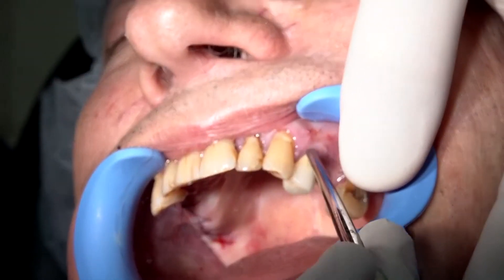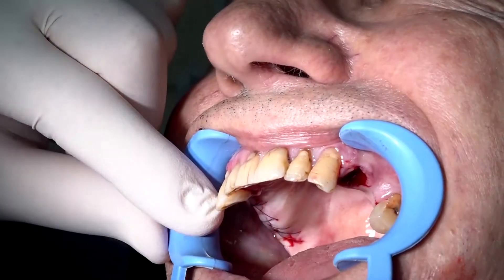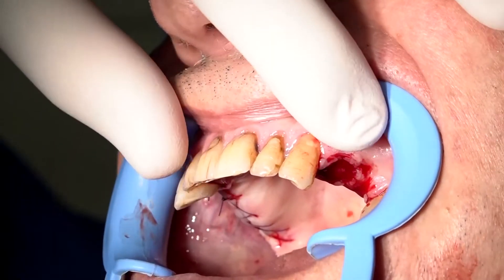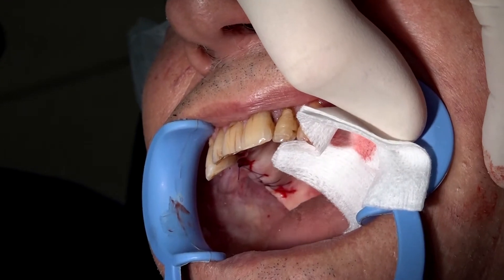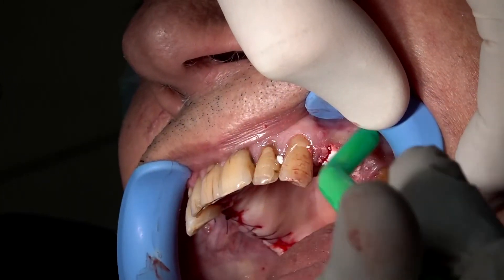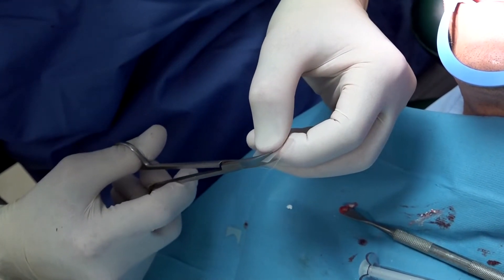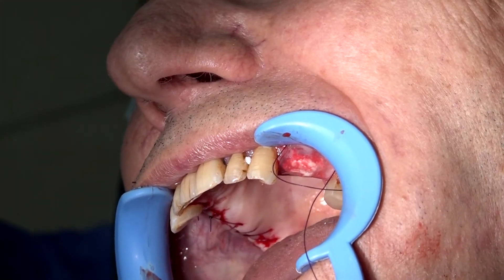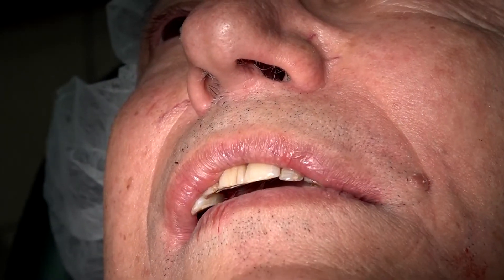Socket Grafting with Bond Apatite & Wound Dressing - Live Surgery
Taken from Augma Live Surgery Event, November 29th